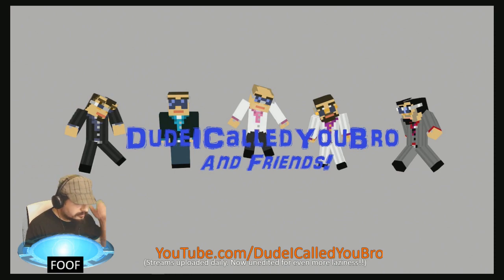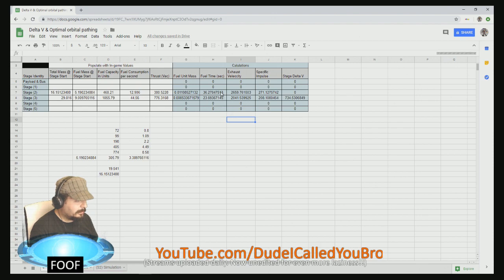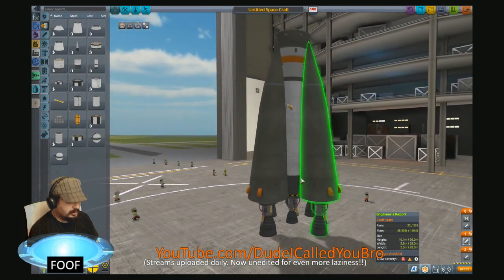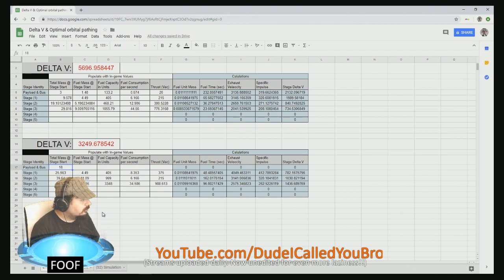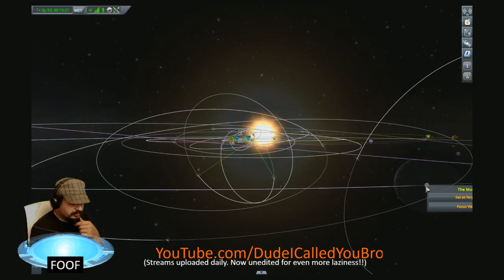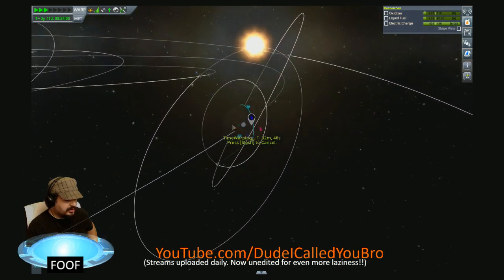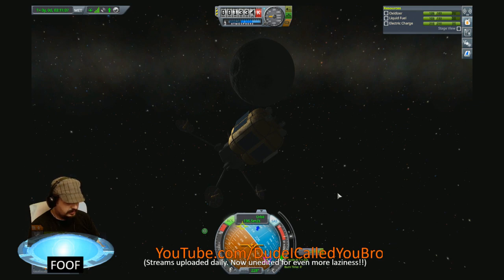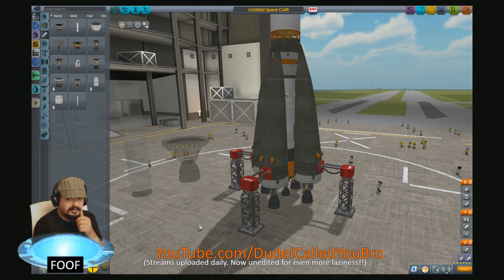KSP Career Mode - Episode 12 - Three Satellite launch stack